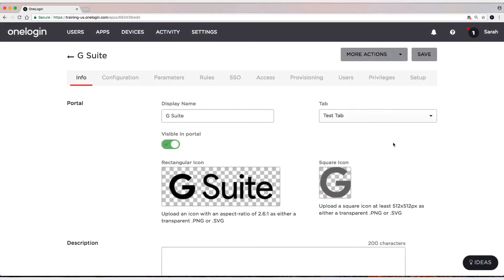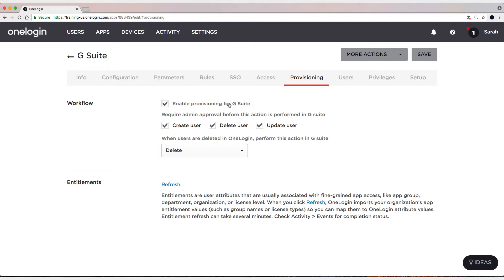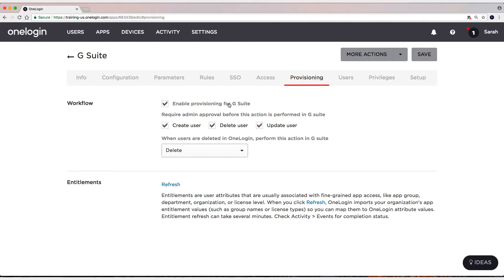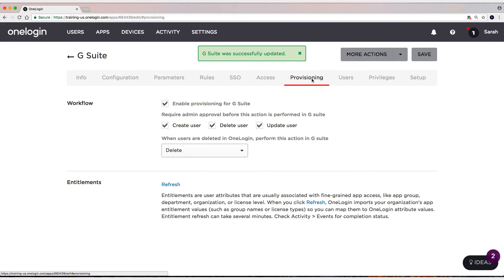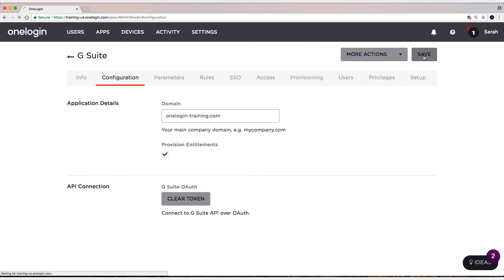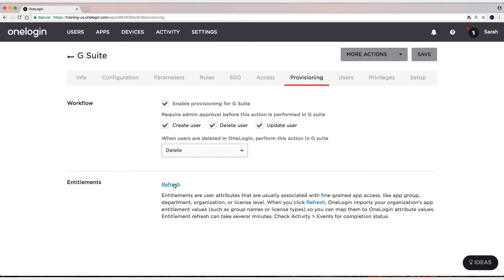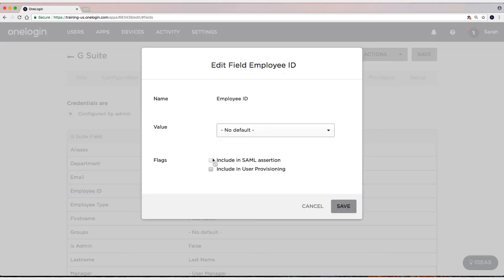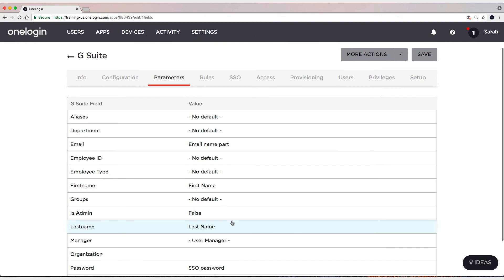How to set up Provisioning for G Suite (1 of 3)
In this video, you'll learn how to set up the G Suite Connector to provision users with entitlements to Google.